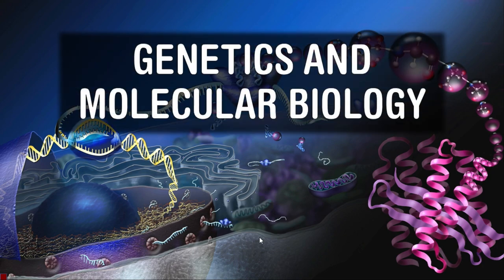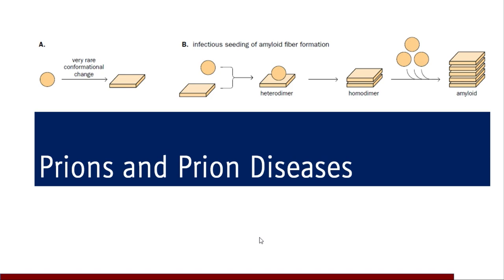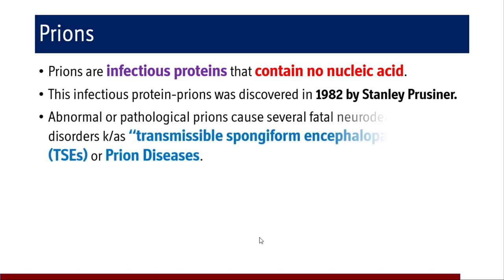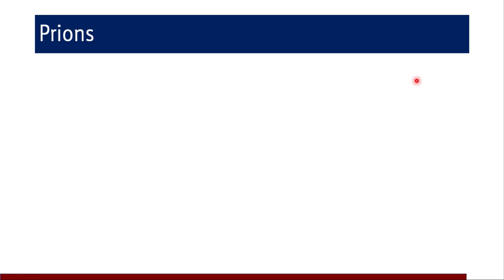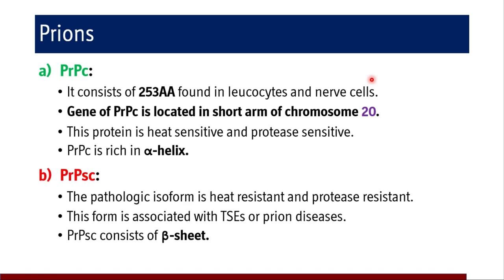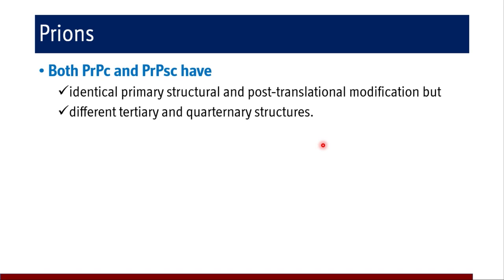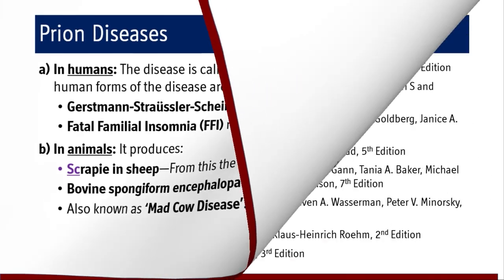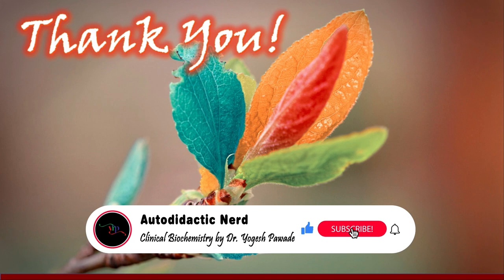Prions and Prion Diseases - Genetics and Molecular Biology: BI 7.2.14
1) Textbook of Medical Biochemistry by Dr (Brig) MN Chatterjea and Rana Shinde, 8th Edition
2) Textbook of BIOCHEMISTRY for Medical Students by DM Vasudevan, Sreekumari S and Kannan Vaidyanathan, 7th Edition
3) GENETICS - FROM GENES TO GENOMES by Leland H. Hartwell, Michael L. Goldberg, Janice A. Fischer and Leroy Hood, 6th Edition
4) HUMAN MOLECULAR GENETICS by Tom Strachan and Andrew P Read, 5th Edition
5) MOLECULAR BIOLOGY of GENE By James D. Watson, Alexander Gann, Tania A. Baker, Michael Levine, Stephen P. Bell, Richard Losick and Stephen C. Harrison, 7th Edition
6) CAMPBELL BIOLOGY by Lisa A. Urry, Micheal L. Cain, Steven A. Wasserman, Peter V. Minorsky, Rebecca B. Orr, Neil A. Campbel, 12th Edition
7) Color Atlas of Biochemistry by Jan Koolman and Klaus-Heinrich Roehm, 2nd Edition
8) Color Atlas of Genetics by Eberhard Passarge, 3rd Edition